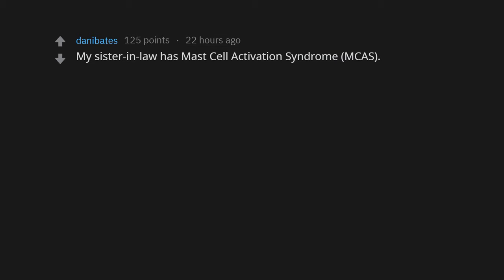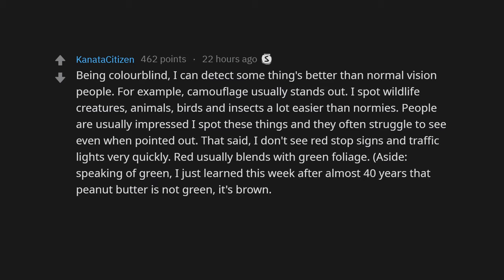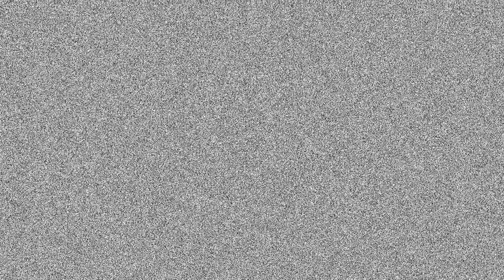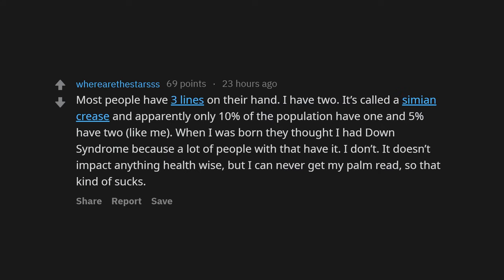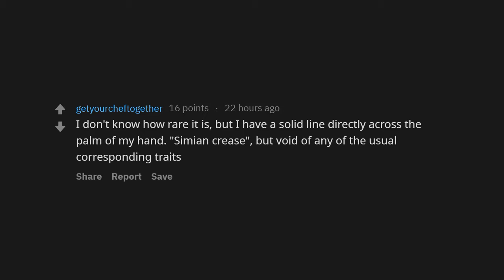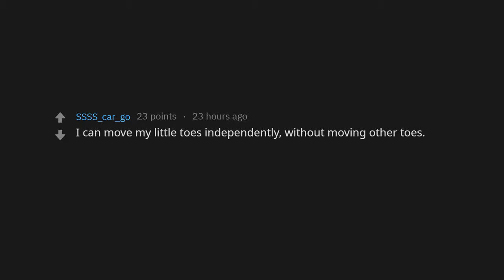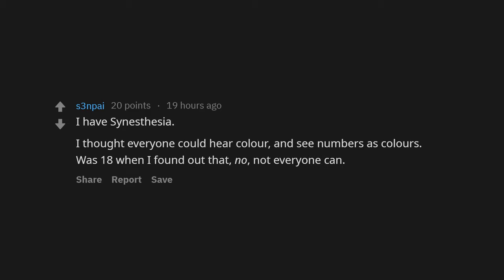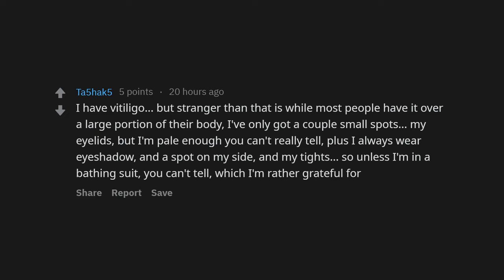What Rare Condition, Trait, Or Ability Do You Have?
Redditstories is one of the leading /r/AskReddit youtube channels.